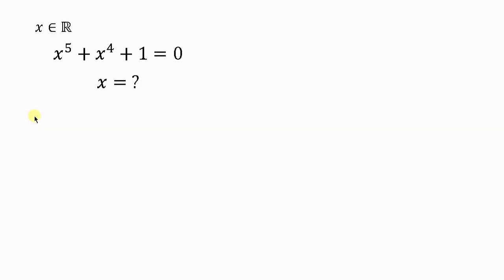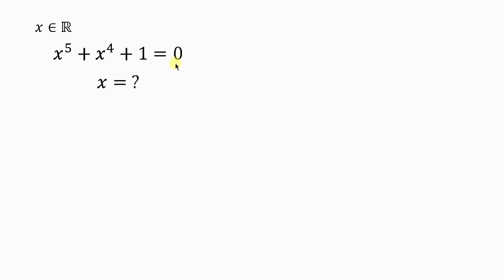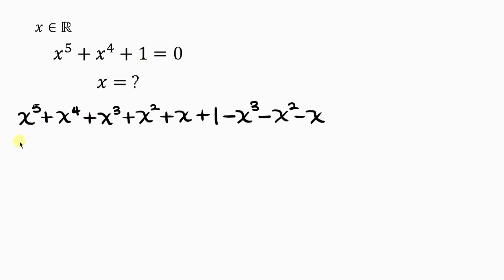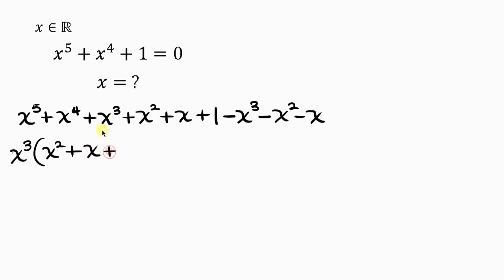A Very Nice Math Olympiad Problem | Solve for x | Algebra | Quintic Polynomial